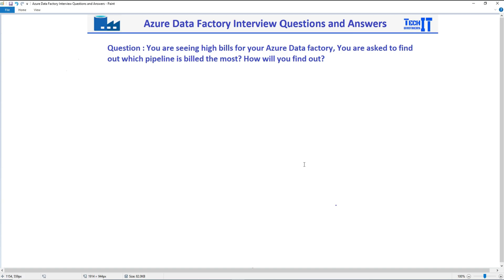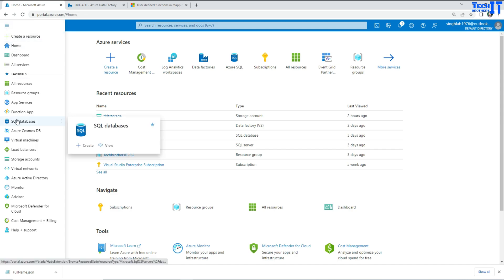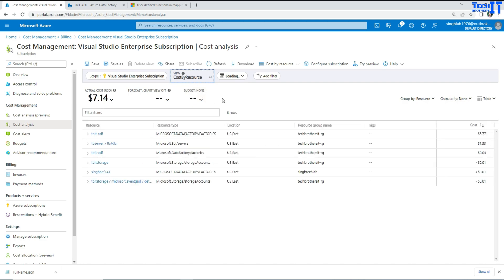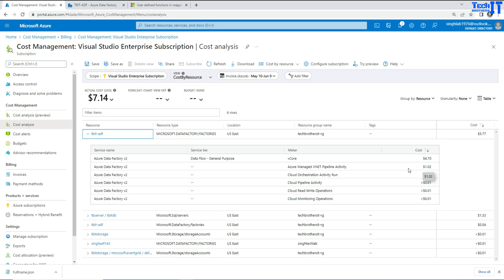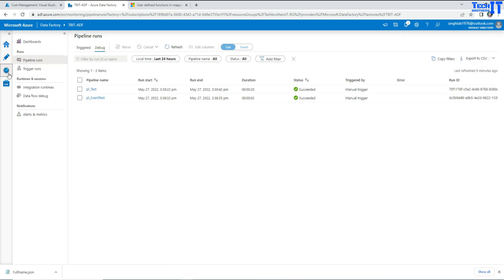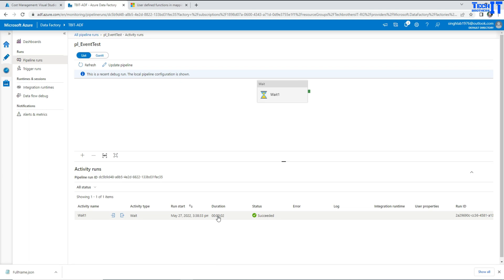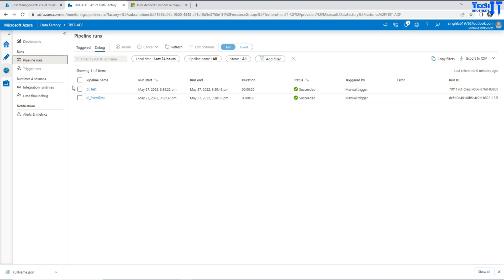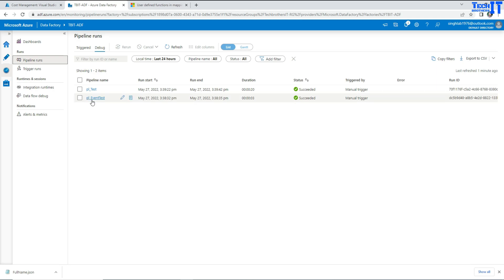How to find out Which Pipeline is Billed Most | Azure Data factory Interview Question & Answers 2022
How to find out Which Pipeline is Billed Most | Azure Data Factory Interview Questions and Answers 2022, In this video, we will learn about some basic Questions and Answers for Azure Data Factory Interview.